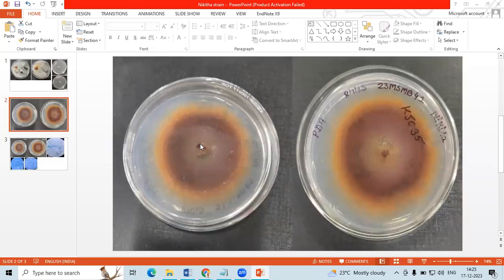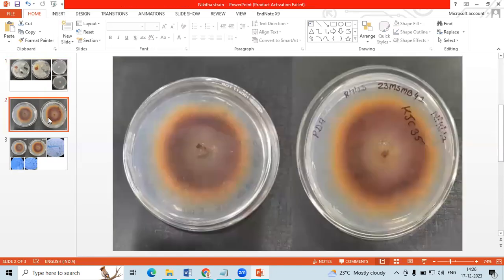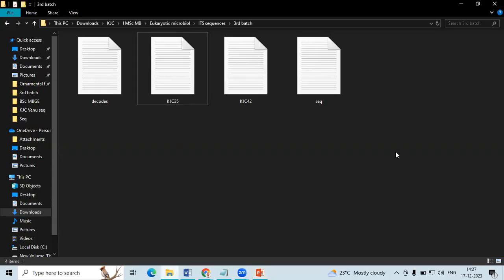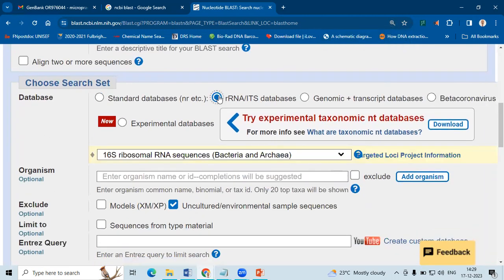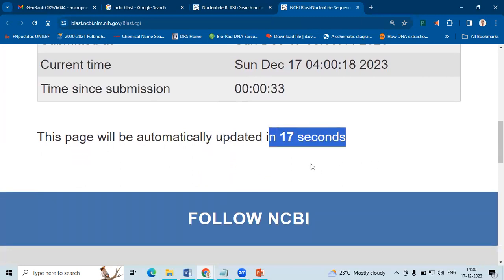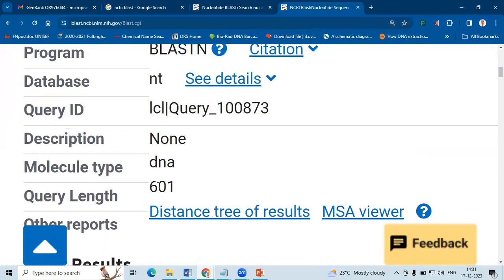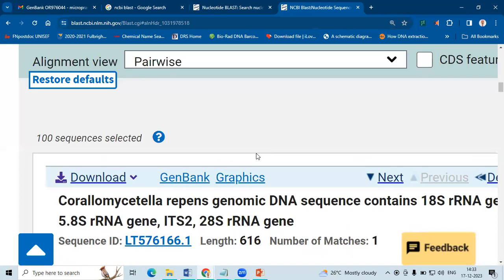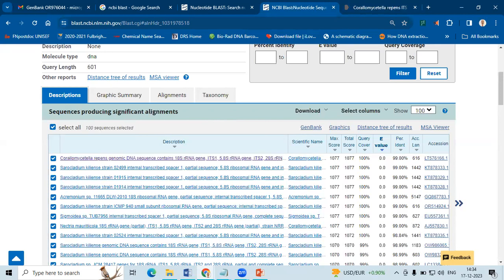How to identify a fungi using DNA sequences from ITS region?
Fungal barcoding refers to the use of specific DNA sequences, often from standardized genomic regions, to identify and classify fungi. It is a molecular technique that relies on the analysis of DNA barcodes, which are short and standardized gene sequences unique to particular taxonomic groups. The Internal Transcribed Spacer (ITS) region is one of the most widely used DNA barcodes for fungi.